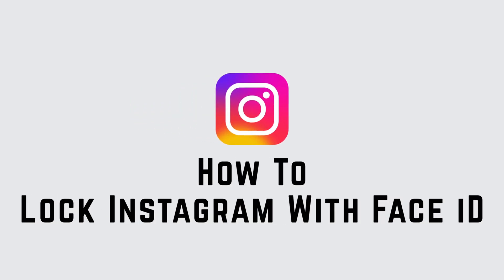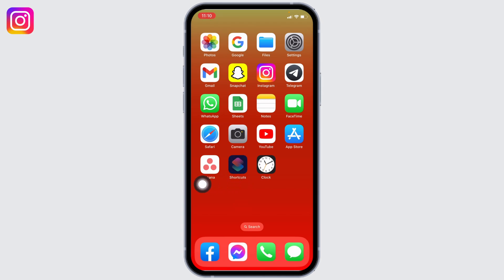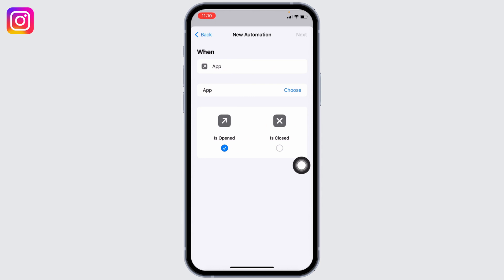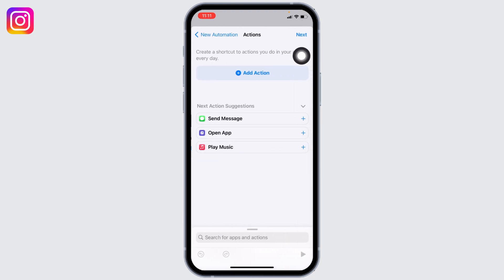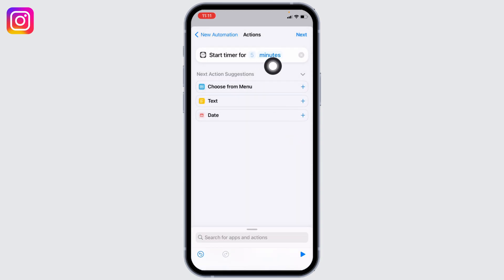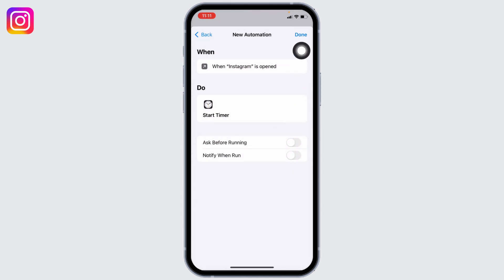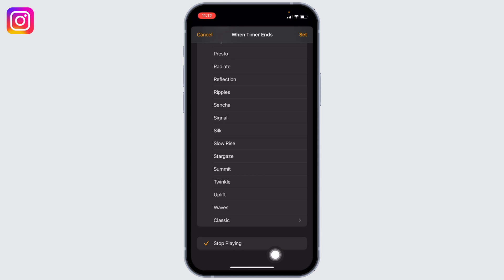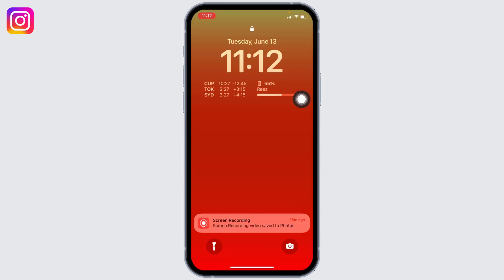How To Lock Instagram With Face iD On iPhone 14, 14 Pro, 13, 12, 11 Pro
In this step-by-step guide, we'll show you how to enable Face ID lock for Instagram on the supported iPhone models. We'll walk you through the process of accessing your iPhone's settings, locating the Face ID & Passcode settings, and setting up Face ID lock for Instagram.

👋 Welcome to Create Login And Delete! In this video, we'll guide you on how to lock Instagram with Face ID on iPhone 14, 14 Pro, 13, 12, and 11 Pro. If you're someone who wants to add an extra layer of security to your Instagram app and use Face ID to lock it on your iPhone, then this tutorial is perfect for you.

Tips for locking Instagram with Face ID on iPhone
🔗 If you have any questions or need help with locking Instagram with Face ID on your iPhone, feel free to leave a comment below, and we'll do our best to assist you.

📱 Timestamps:

0:00 - Introduction
0:05 - How to Lock Instagram with Face ID on iPhone
0:10 - Steps to Lock Instagram with Face ID on iPhone